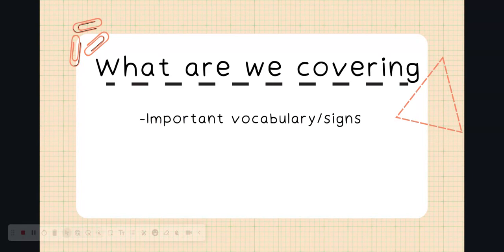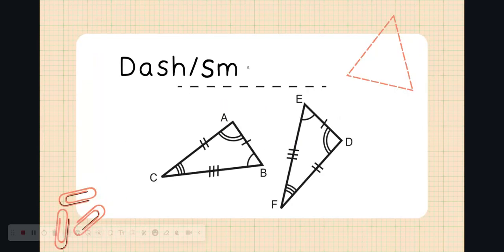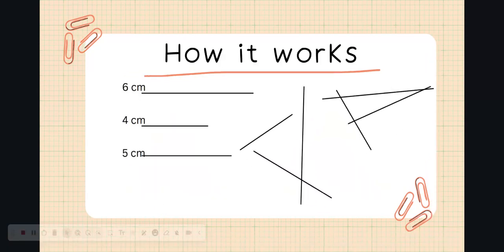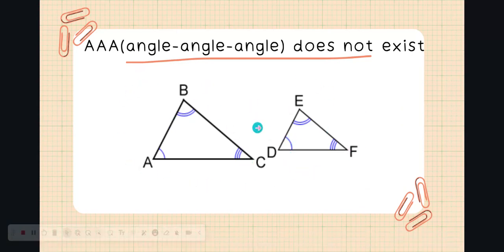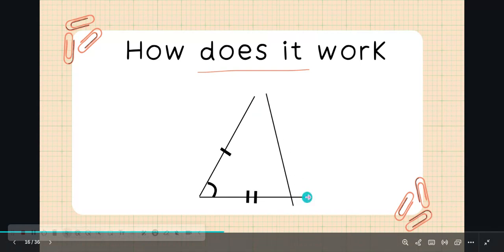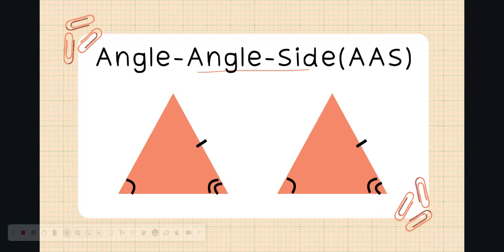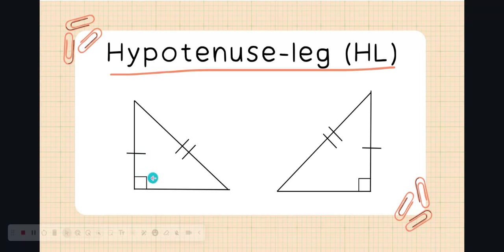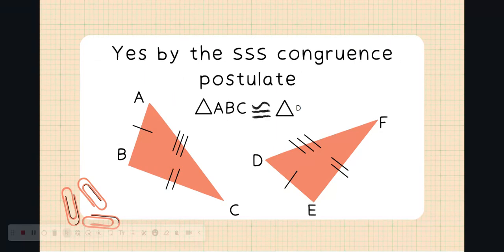Triangle congruence postulates by Saanvi chaparala